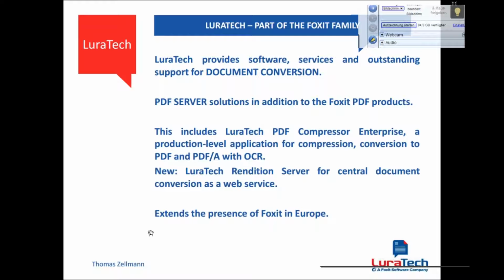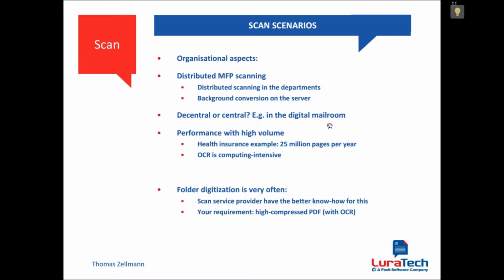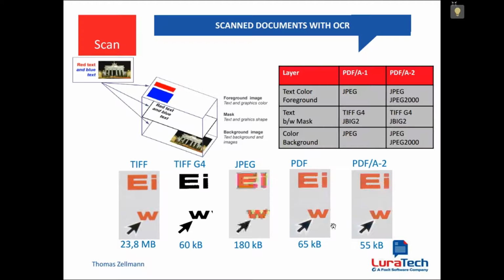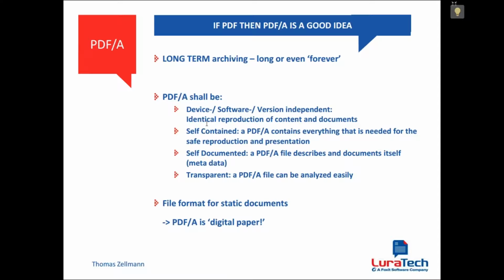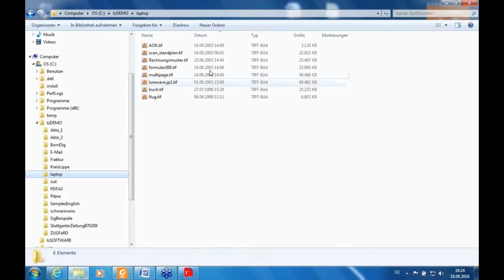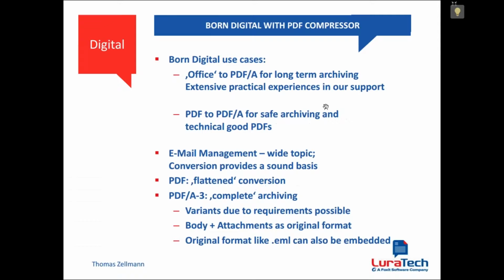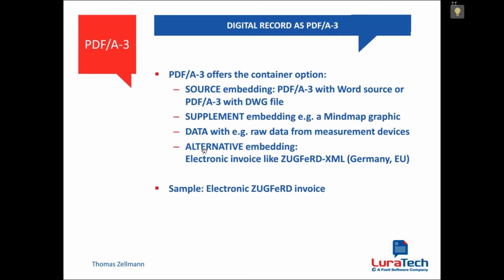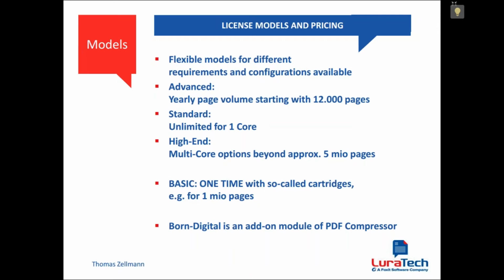Webinar: Scanned Documents to High compressed PDF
Do you scan a lot of documents? Are your color TIFFs to large?
Do you want your scans full text searchable? Then, this webinar is for you!

In this webinar, Thomas Zellmann from LuraTech, a Foxit company, will present the
PDF Compressor, a productionlevel application for compression,
conversion to PDF and PDF/A with OCR.

He will describe different scan scenarios like the digital mailroom for your organisation and present the benefits of PDF for scanned documents.
A live demo of PDF Compressor will show you practical examples.
After the demo, advanced functions of PDF Compressor like E-mail conversion or the
usage of PDF/A-3 will be discussed.